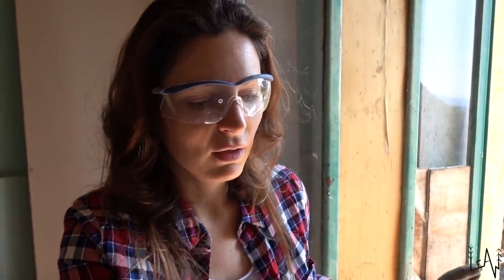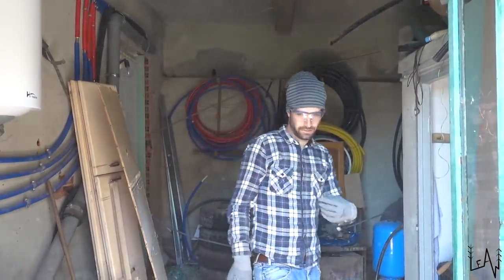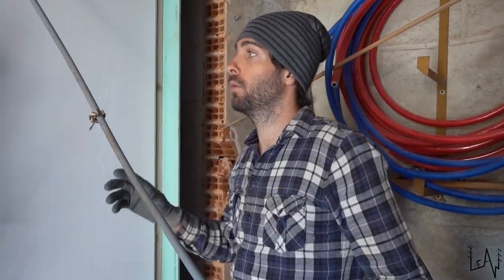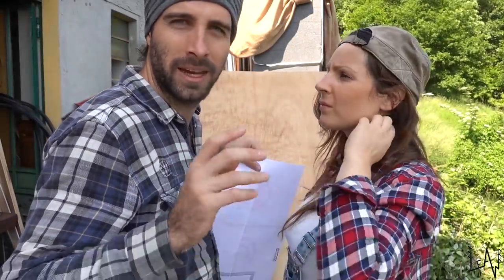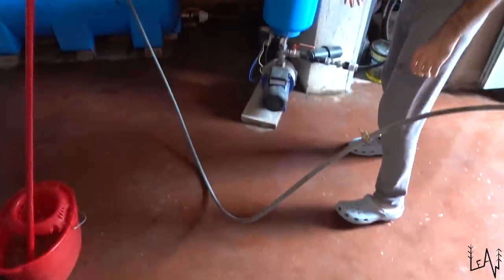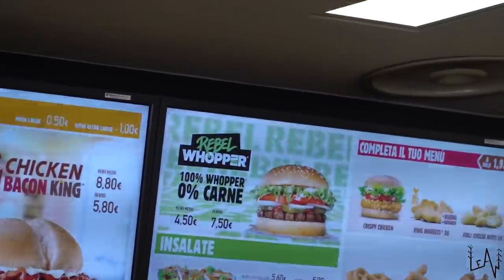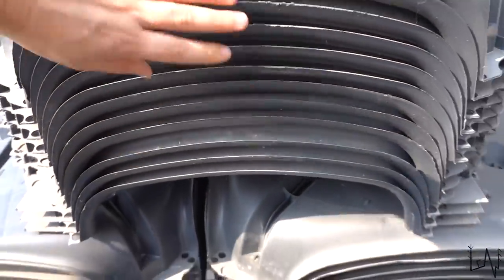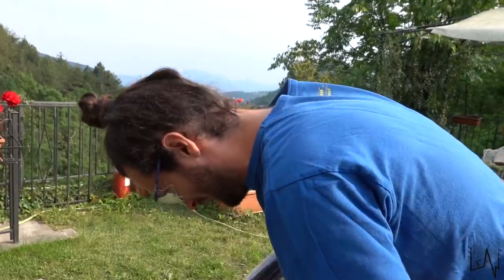DIY UTILITY ROOM RENOVATION on a budget in Italy - Let's start from scratch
We are starting our DIY utility room Renovation project with a lot of ups and downs ;)
Love,
Sara & Luca

New "Beautiful People" collection online!

NEW! LeAw collection online and more!!